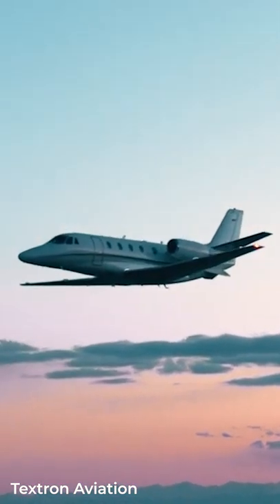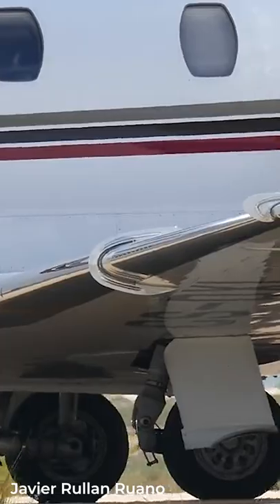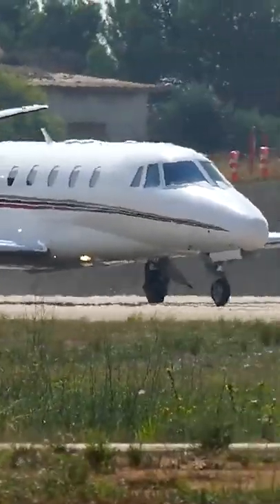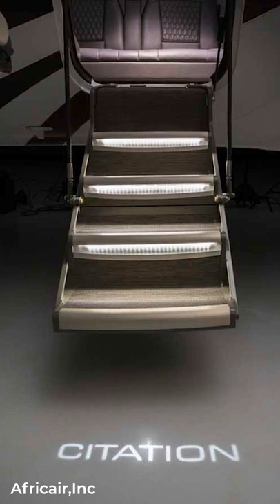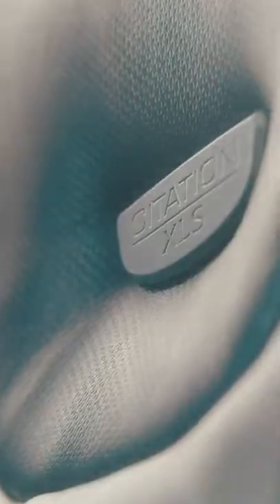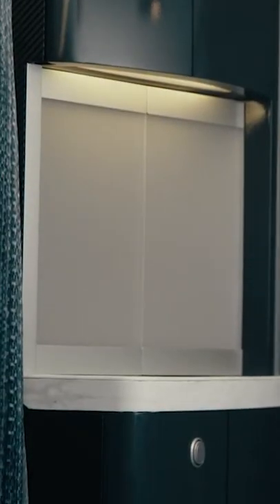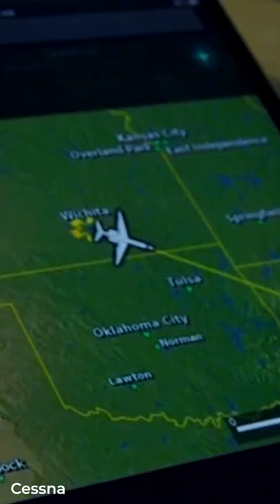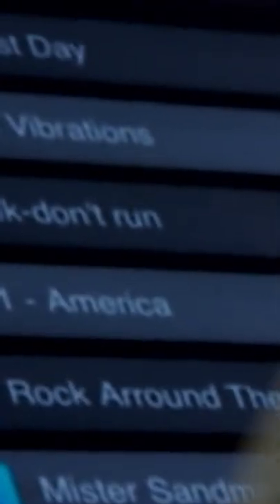Citation XLS Gen2 gets FAA Type Certification